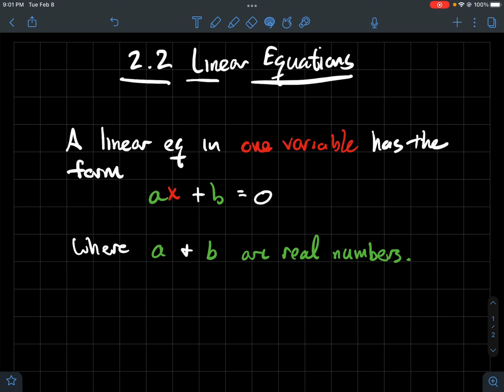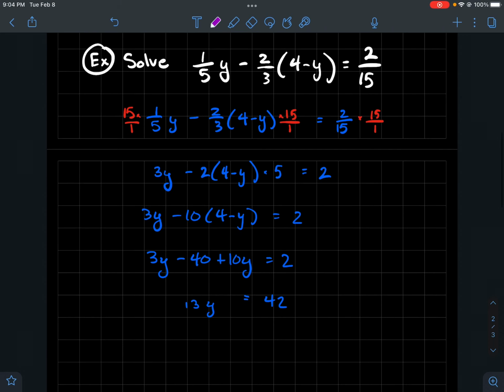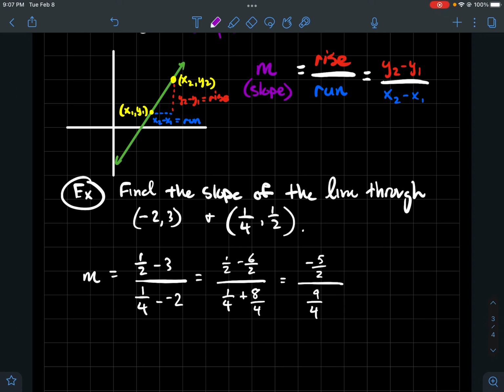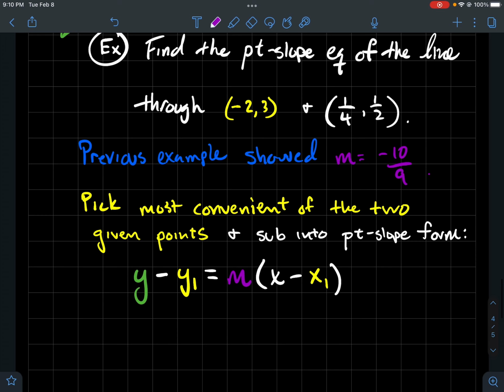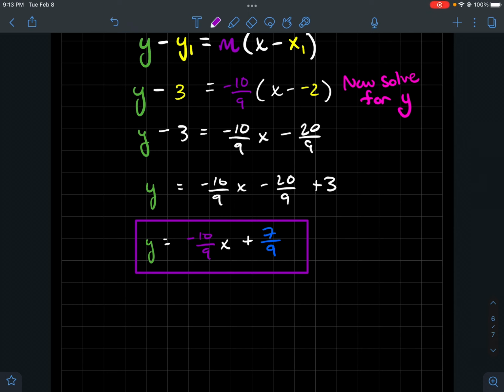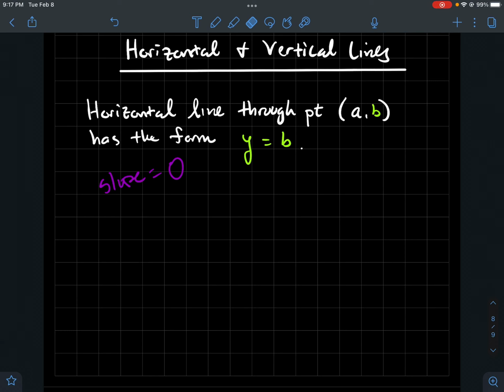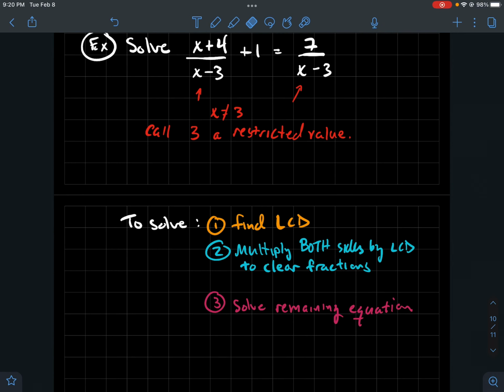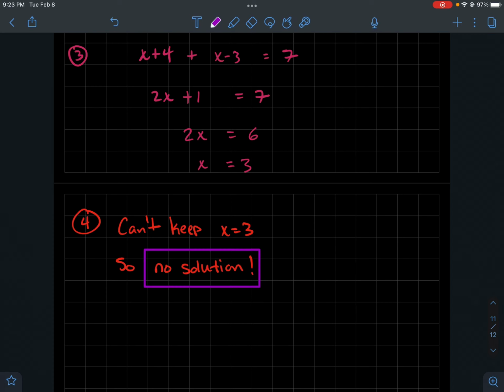Linear Equations and Rational Equations